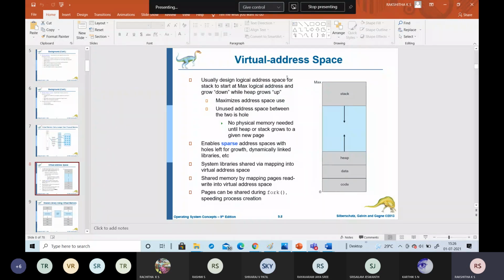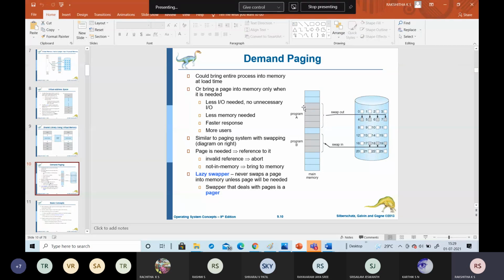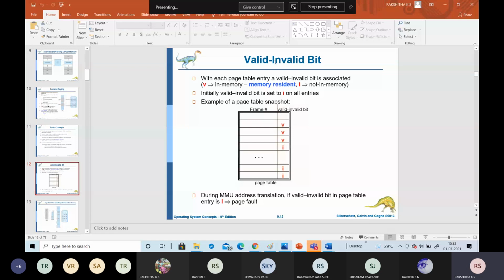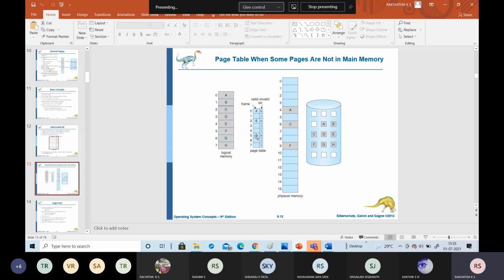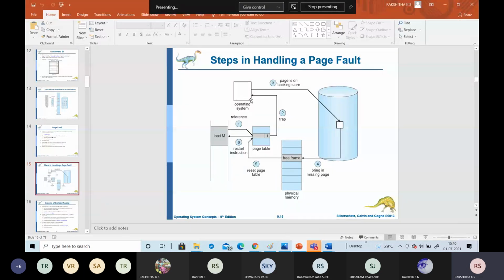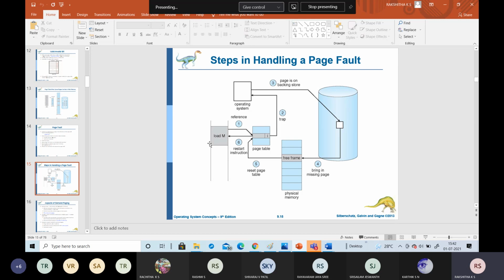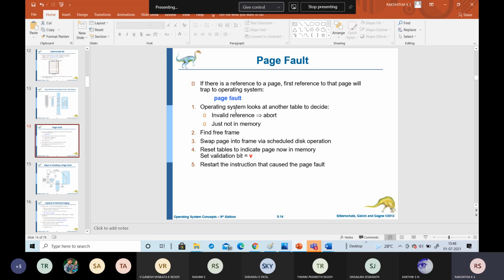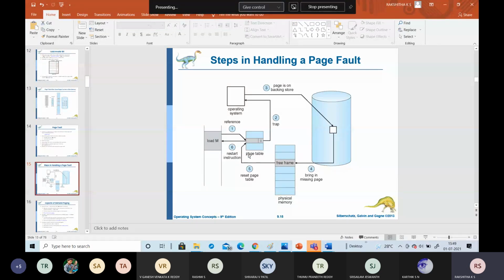OS 20210701 152455 Meeting Recording